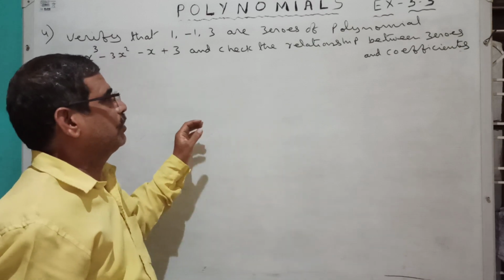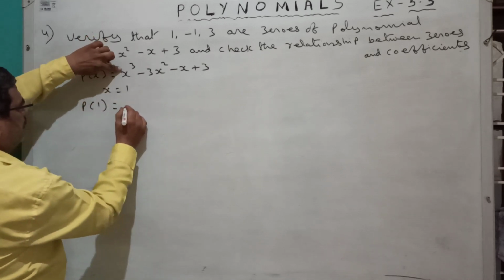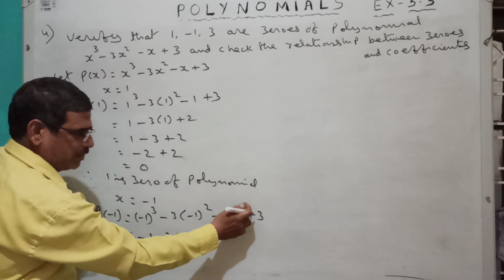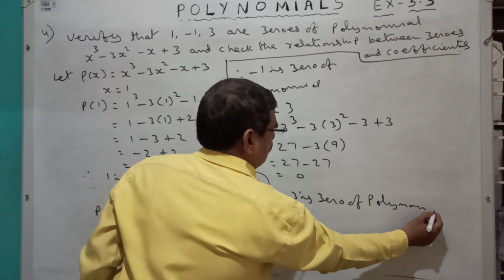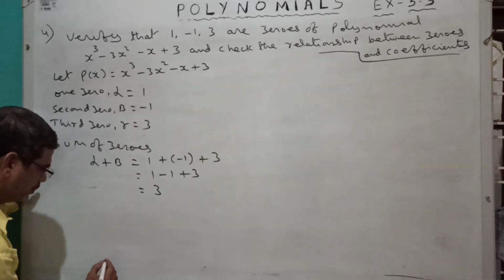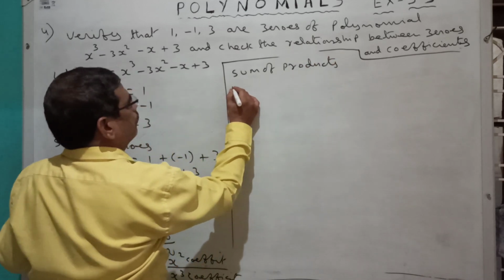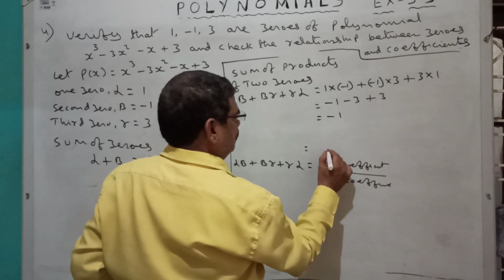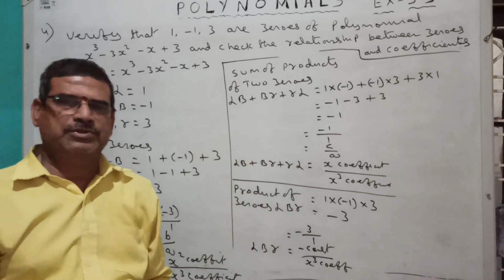10th CLASS POLYNOMIALS PART -11 .EX 3.3 Q No. 4 BY KRISHNA PRASAD GANGARAJU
10th CLASS POLYNOMIALS